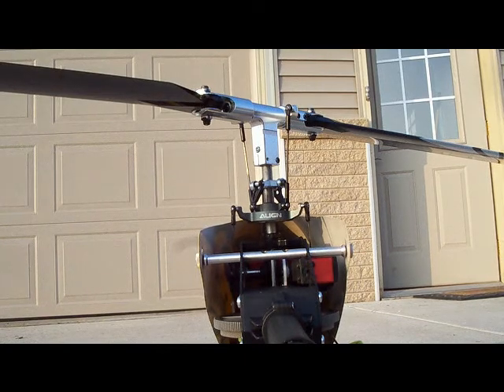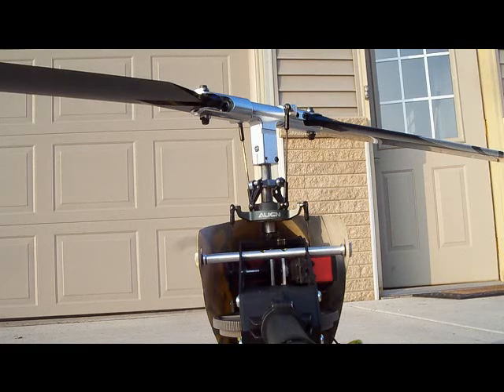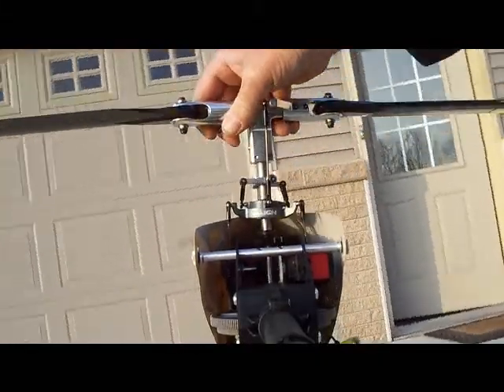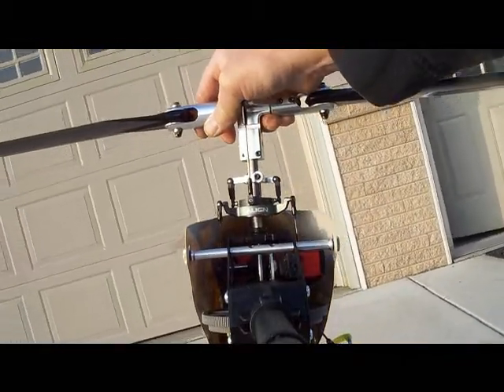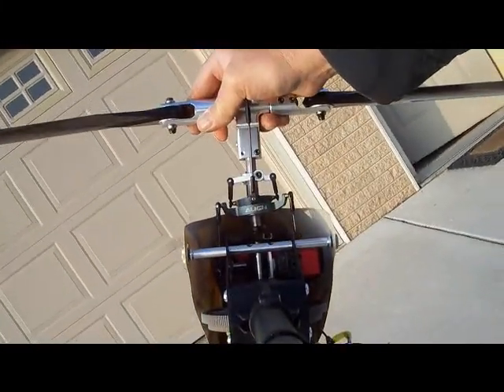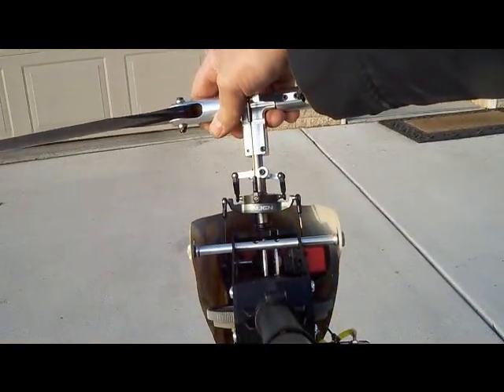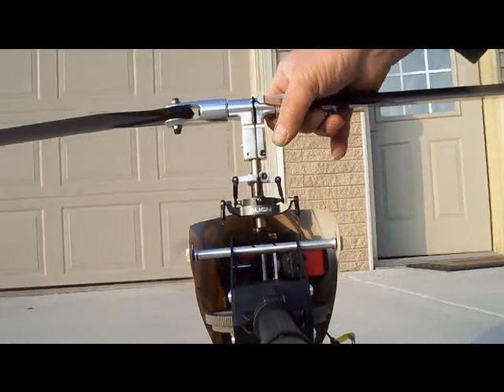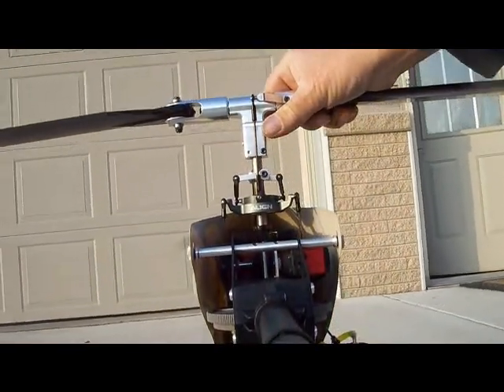My Movie (8)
Align 3G    T REX 600 swashplate direction